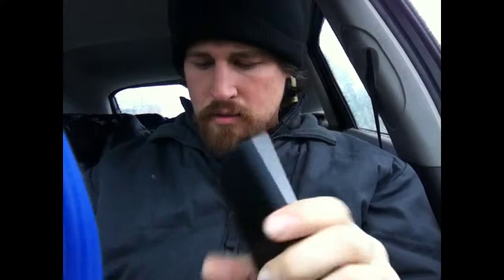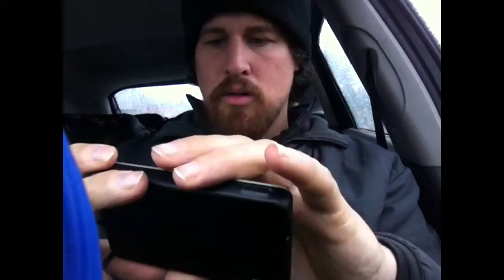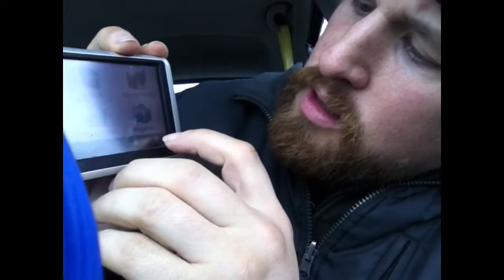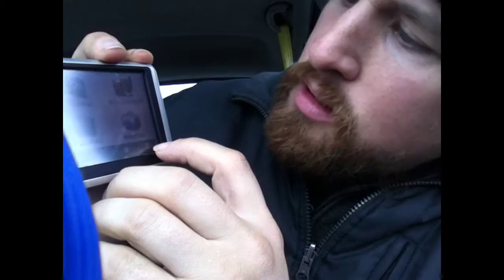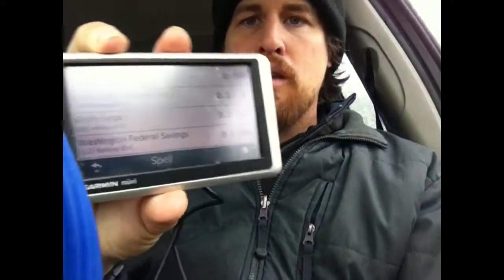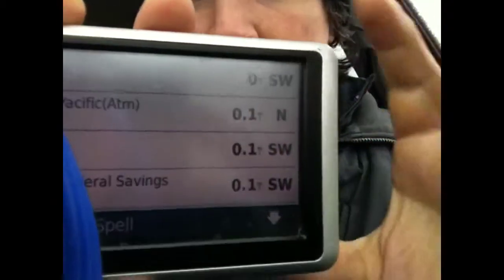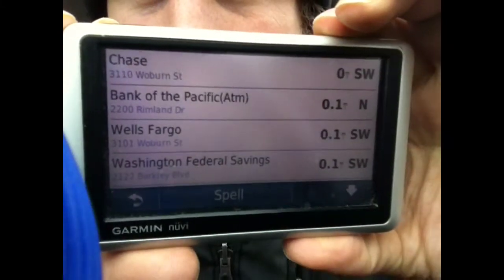Garmin Free Maps for Life Feature. Ferndale Library is Still at Police Station 2013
Just having a little difficulty with the map feature. I wanted to update it because I have gotten sent to some wrong places already. The map was 5 years old, and most of the business are still in place, at least the ones I was interested in. But I would like to be updated a little sooner when a new business arrives in the area.

I just heard that Sports Authority will be leaving to Bellis Fair Mall in Bellingham. How long will it take Garmin to pick up on that information? How long will it take Google Maps?